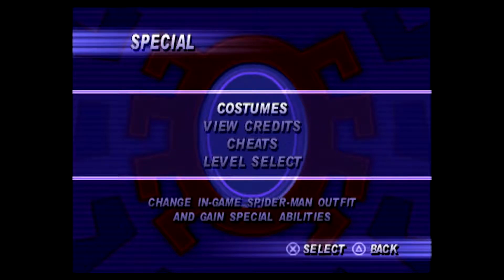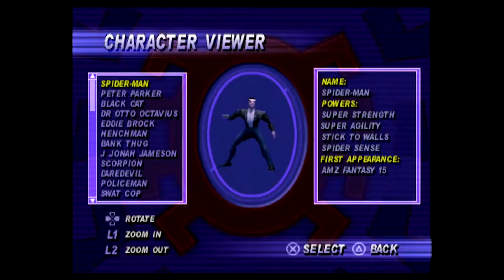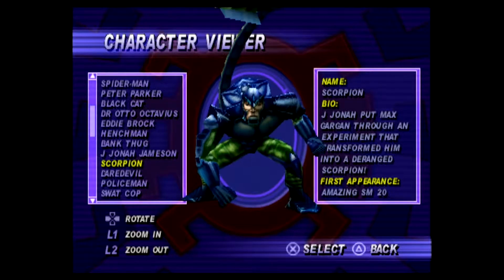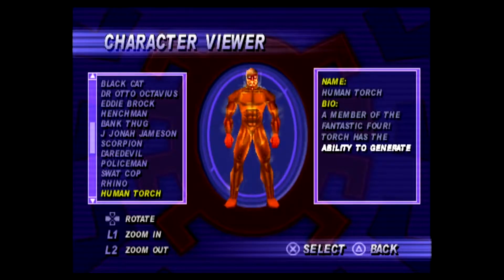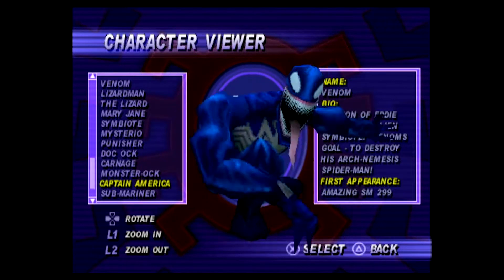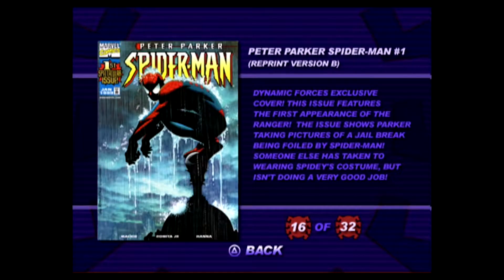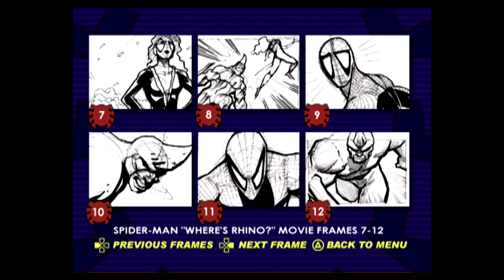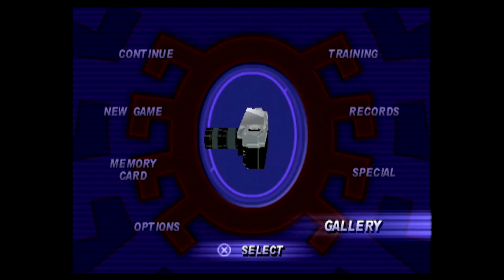Let's Play Spider Man (PS1) #20 (Final) - Extras